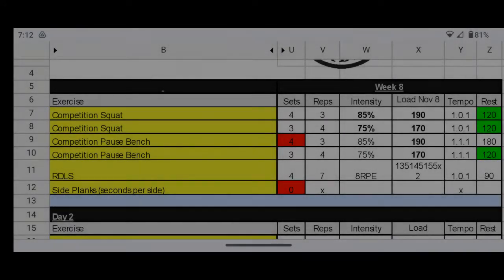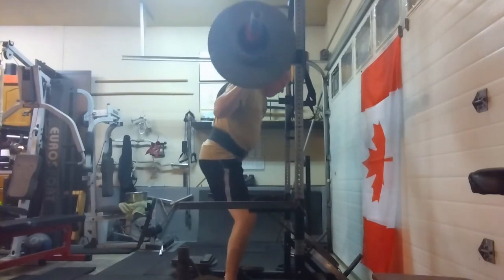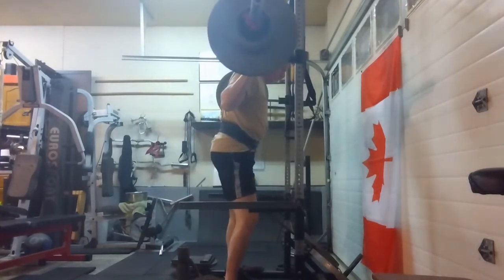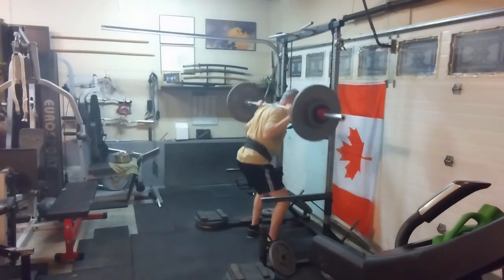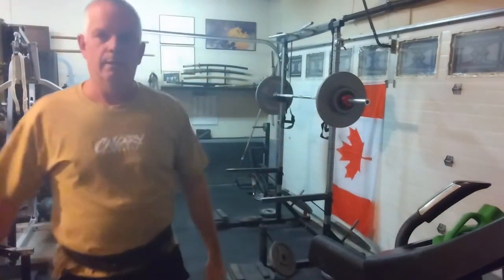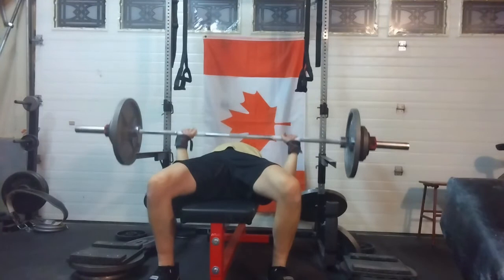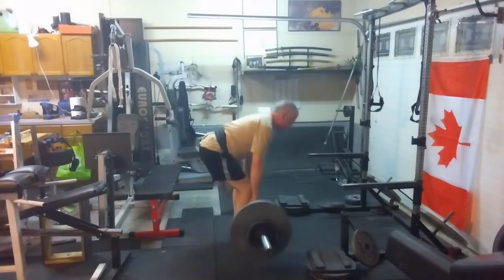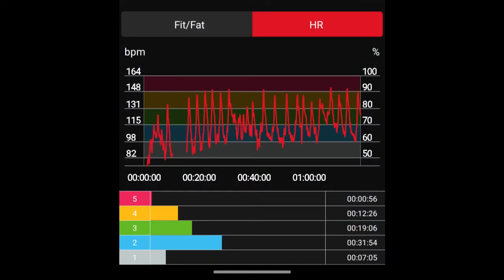Nov 8, 2022 Week 8 Day 1 Calgary Barbell 16 week powerlifting program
Week 8 Day 1 Calgary Barbell 16 week powerlifting program